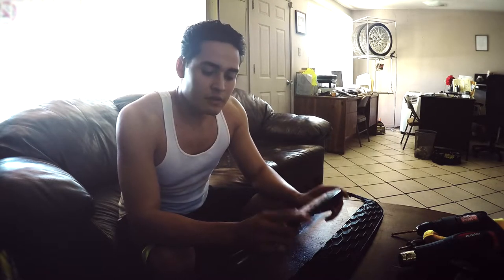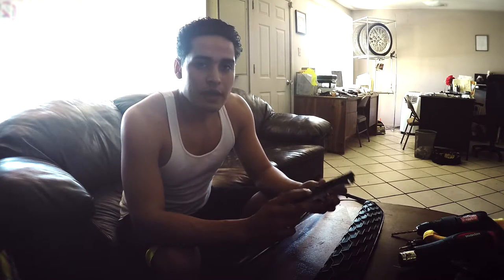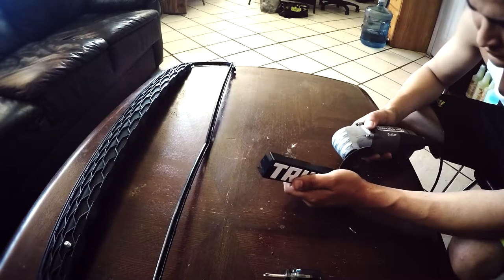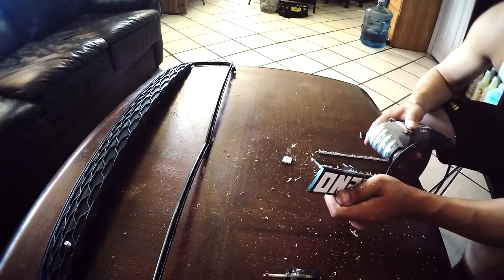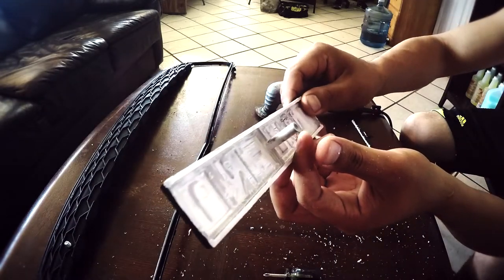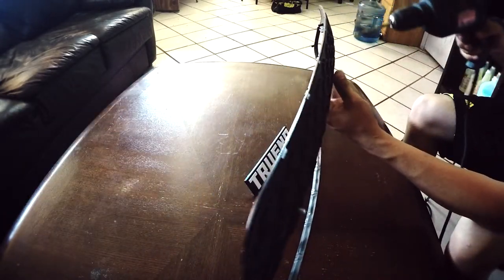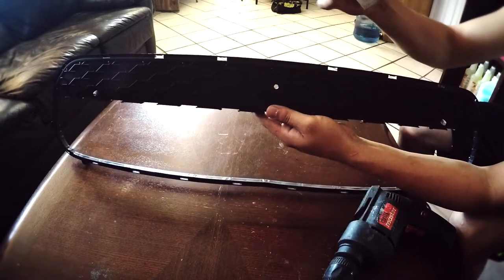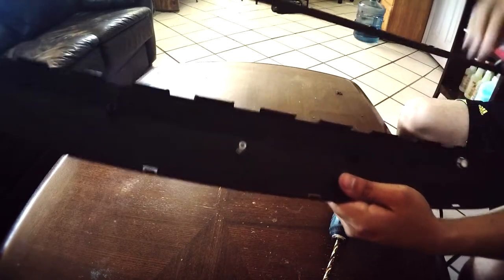Trueno Front Grill Emblem Mod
Hello, whats up guys and girls, today i'm going to be modifying a Toyota Sprinter Trueno Emblem and making it fit on the FrsProject Scion Frs. See how it turns out!